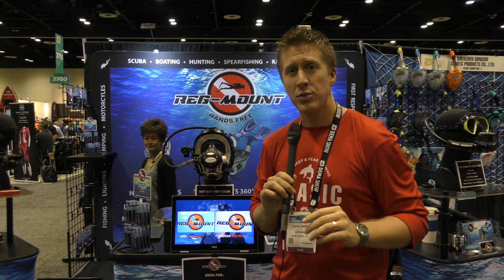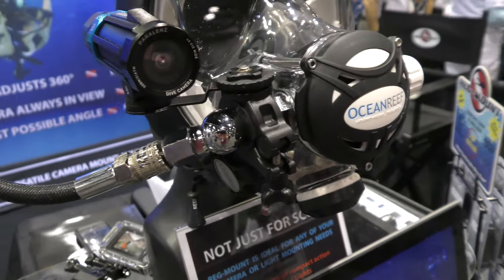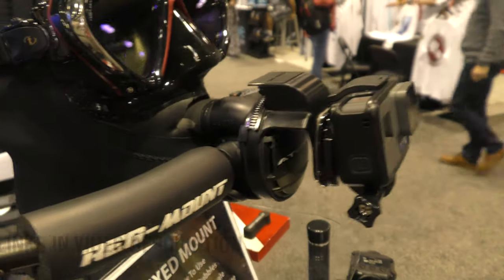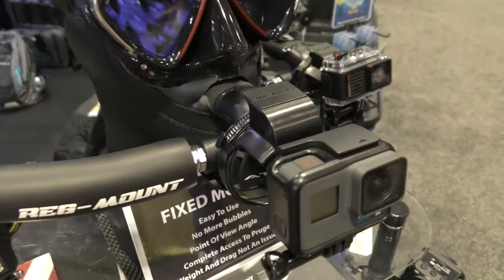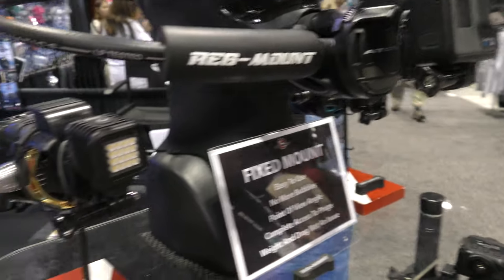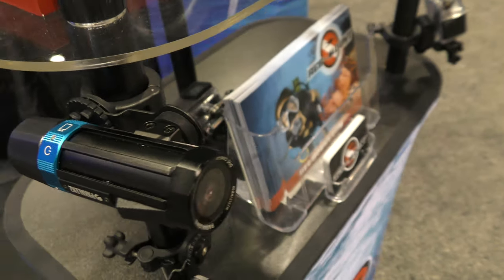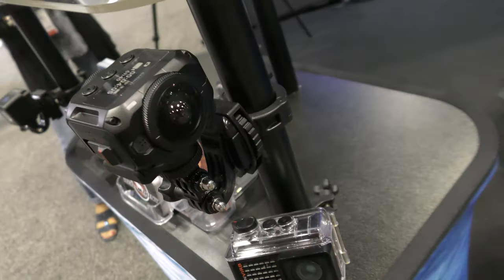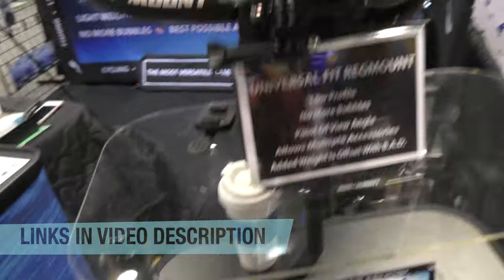SCUBA GoPro & Light Mounts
Scuba Camera & Light Mounts

Come along as I look at camera and light mounts for scuba made by REG MOUNT.  By mounting your GoPro or action camera with Reg Mount you can avoid filming nothing but bubbles.  Reg Mount puts the camera to the side or in front of the regulator in such a way to avoid most exhaust bubbles.